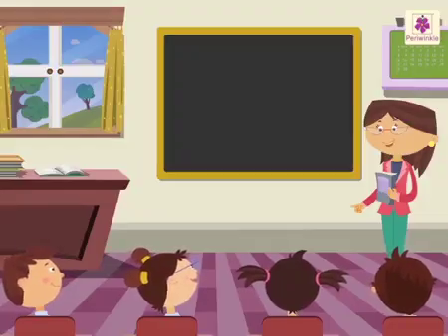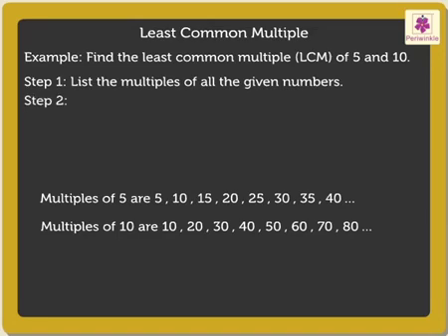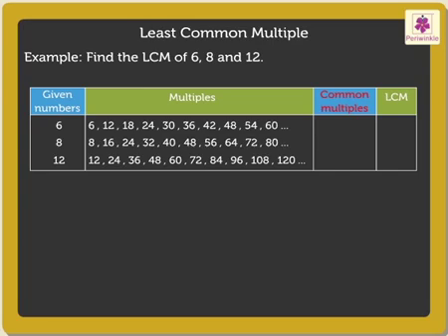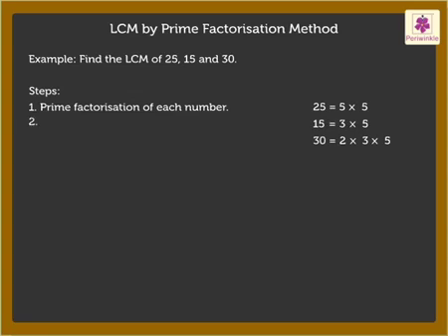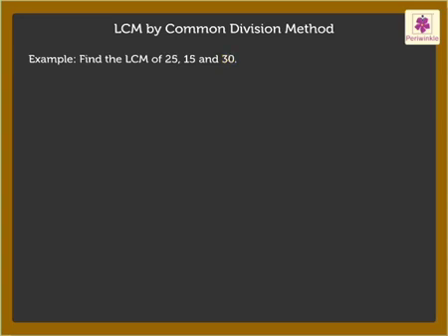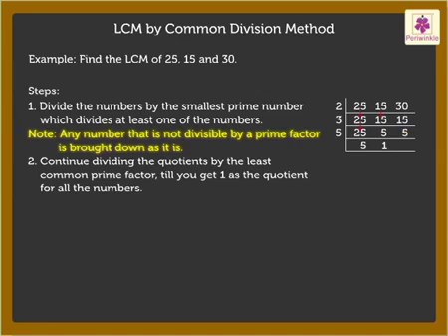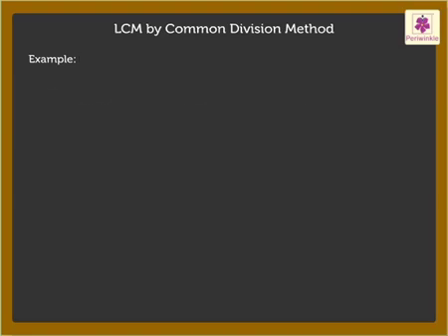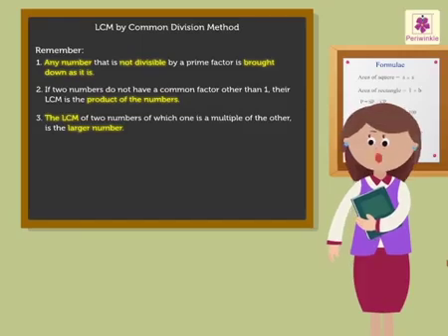The Tigerish School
Class 6 Math - 24/9/20 - 02